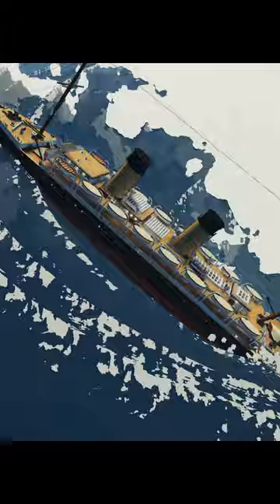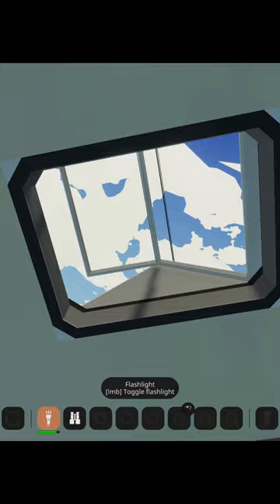GIANT Ocean Liner SUCKED into WhirlPool! - Stormworks Sinking ship Gameplay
Interested?
Check it out here!!